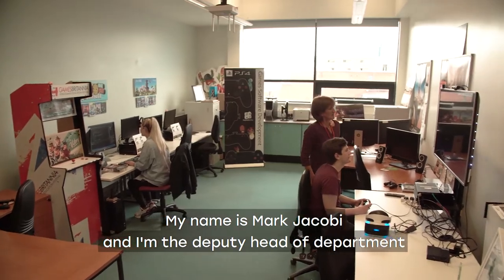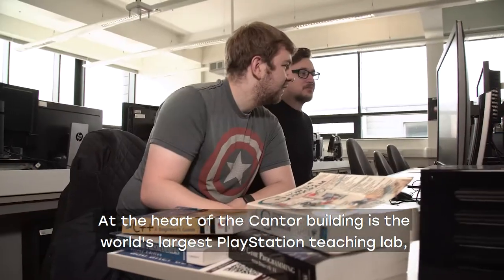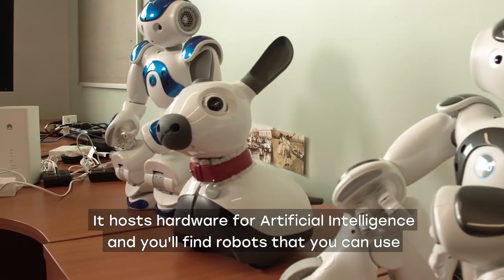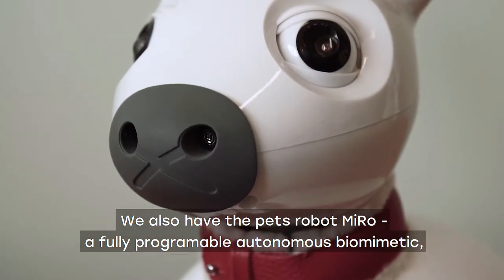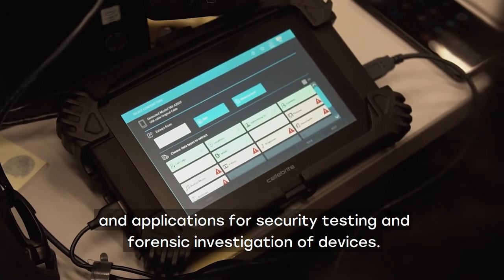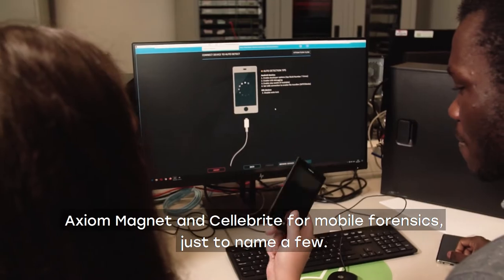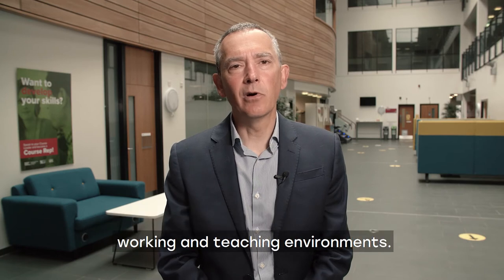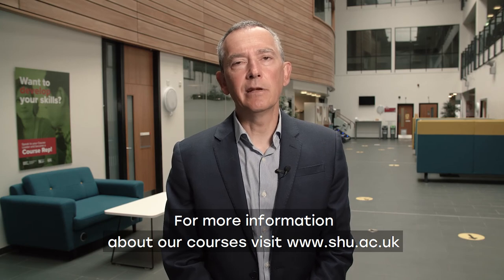Computing Facilities Tour | Sheffield Hallam University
Take a look around the Computing facilities at Sheffield Hallam University with deputy head of department, Mark Jacobi.